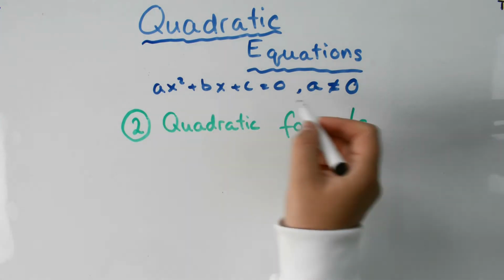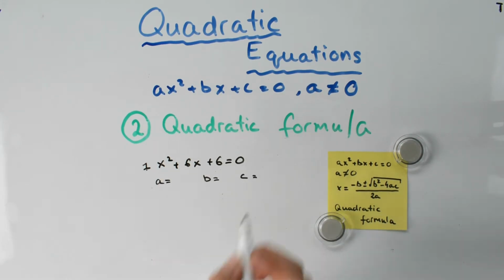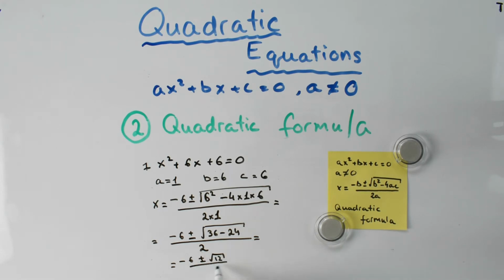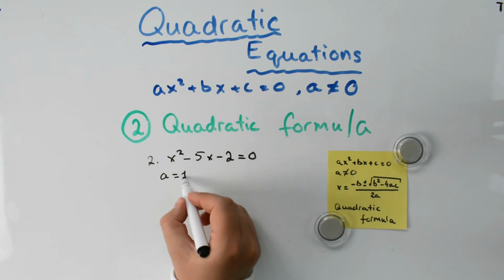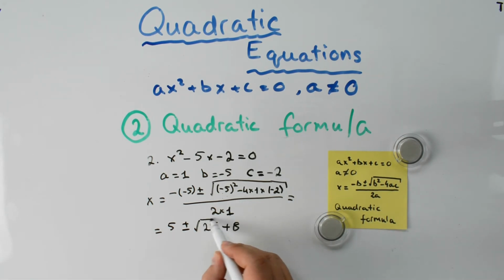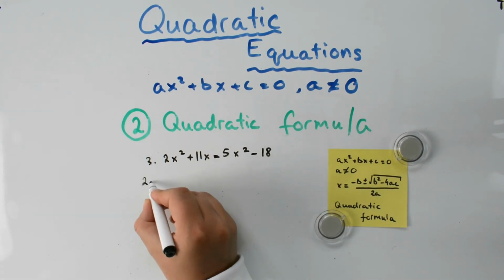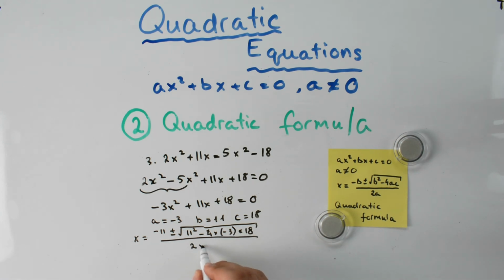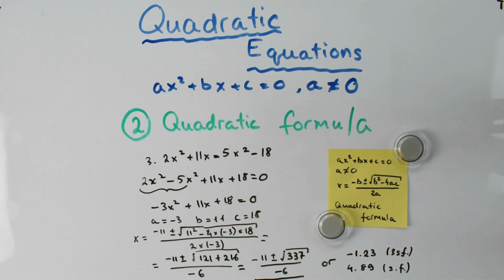Learn how to use quadratic formula with examples - GCSE/A-level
In today's video we will introduce you to the quadratic formula as a method of solving quadratics. This is the easiest method of solving quadratic equations, but also the easiest to make mistakes with.

You will need to be able to simplify surds for this video. If you are not familiar with this topic, please see this video

Tip 1: Try to memorise the Quadratic Equation to speed up your solving.
Tip 2: Before starting to solve, write down the values of a, b and c, ensuring the signs are correct.
Tip 3: Avoid using a calculator to improve your solving skills.

All of the examples in this video are applicable for GCSE and A-Level students of any exam board.